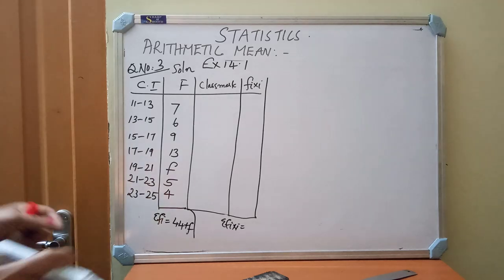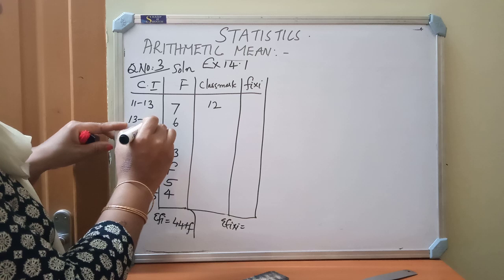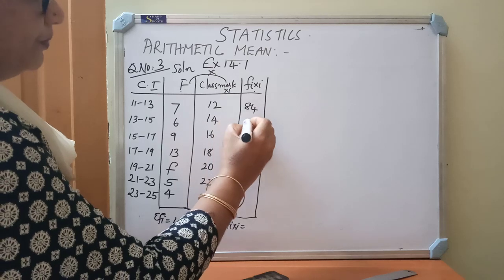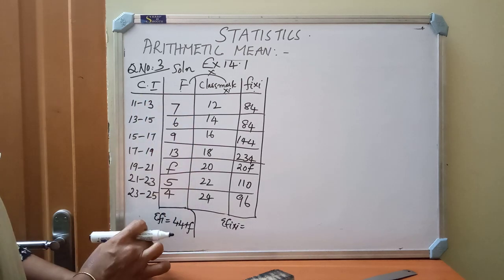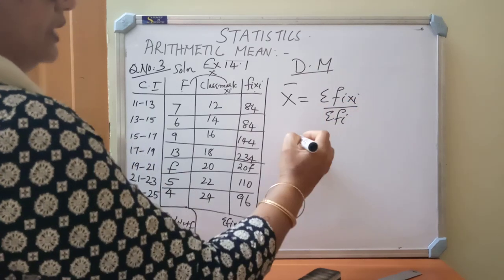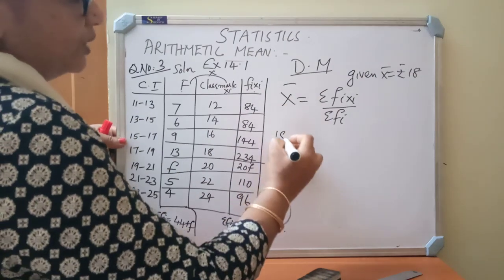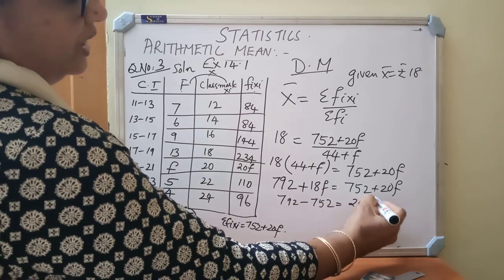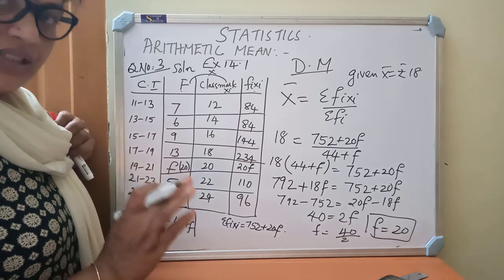class10, Maths,Module3(20/11/2020)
Statistics